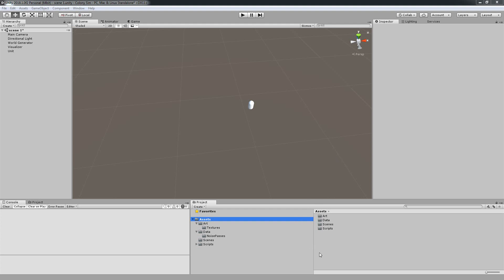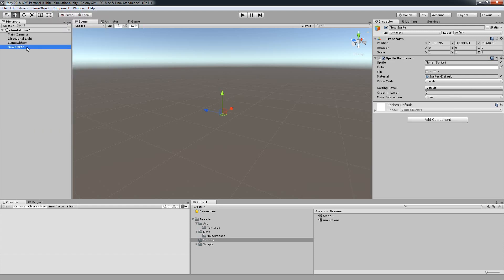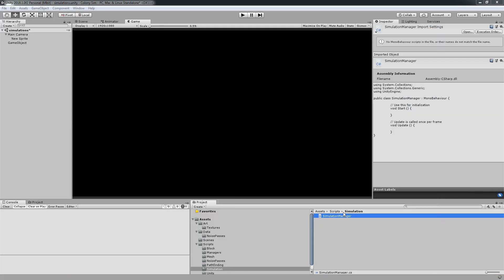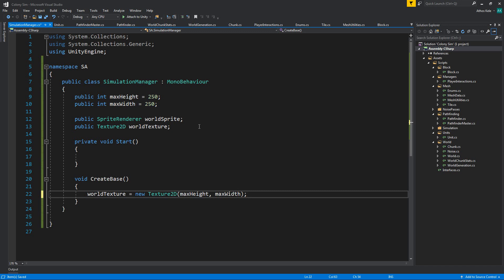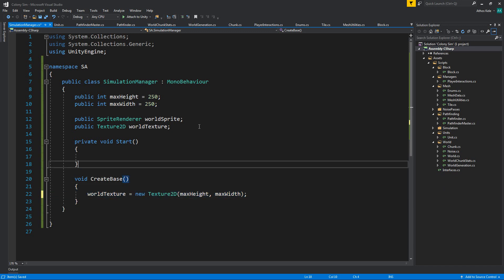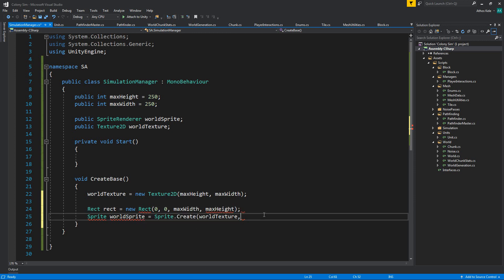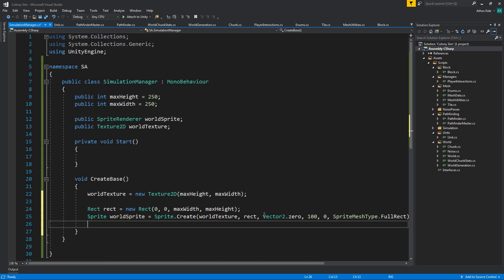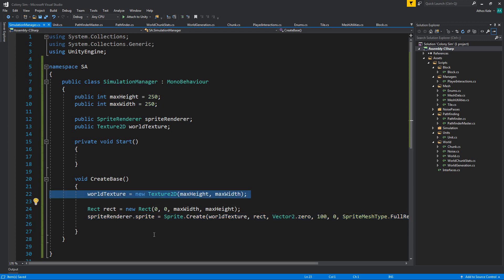Colony Sim part 16 Preparing the Simulation Scene - Unity Tutorial (Advanced)